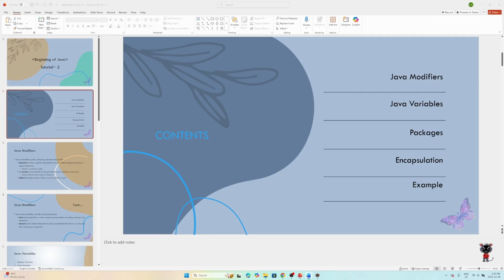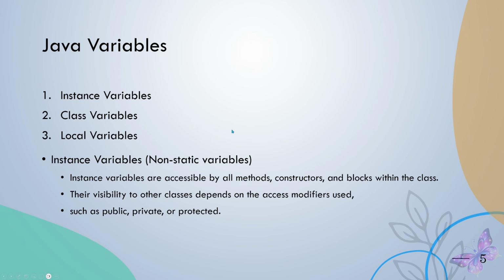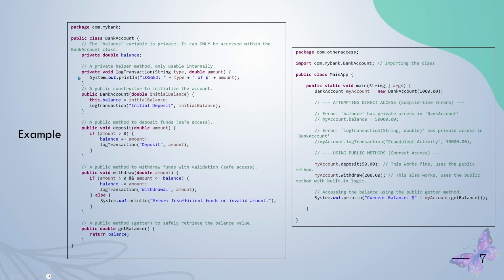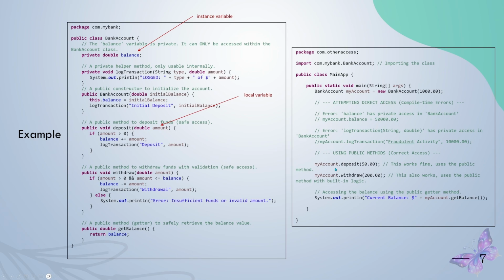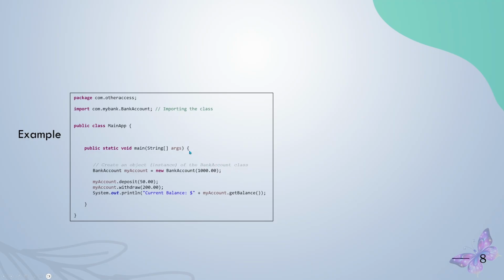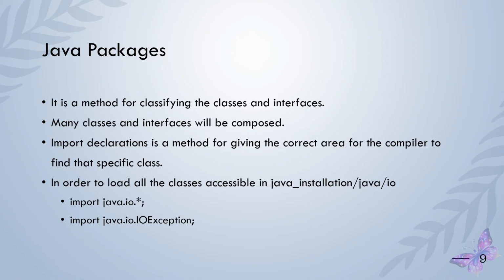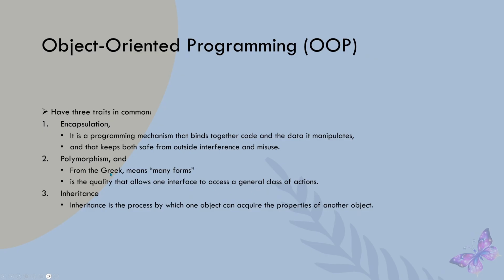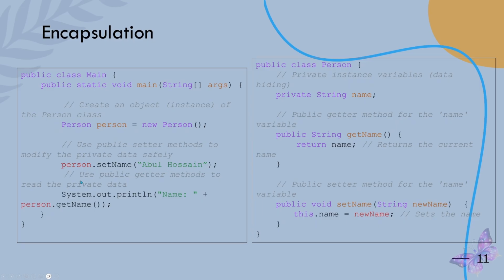Java Tutorial for Beginner to Advanced T2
2nd tutorial for Java lesson.